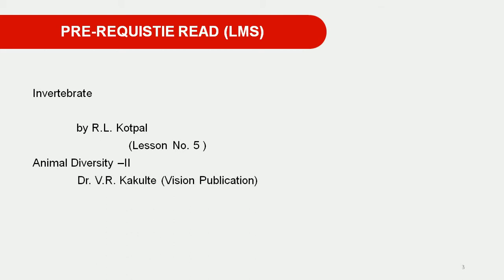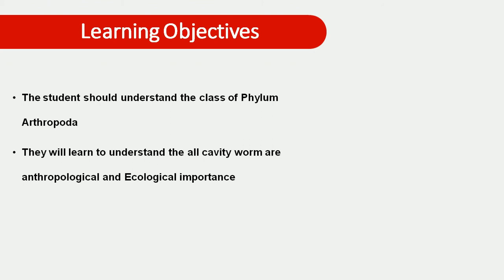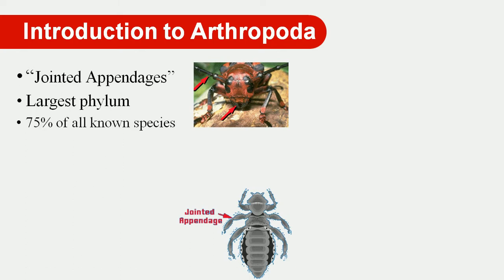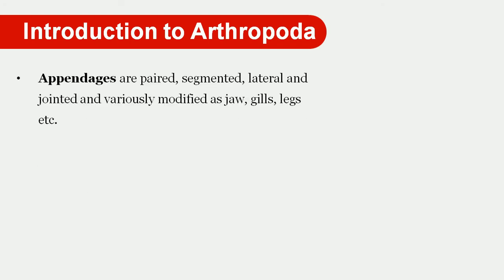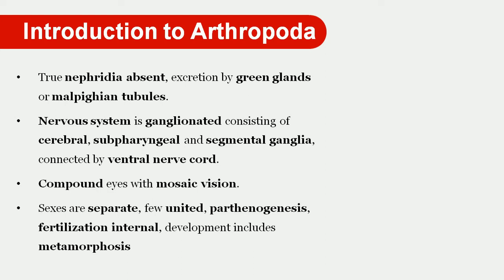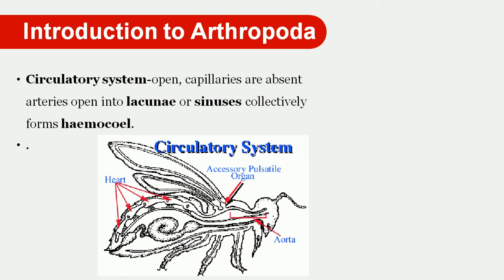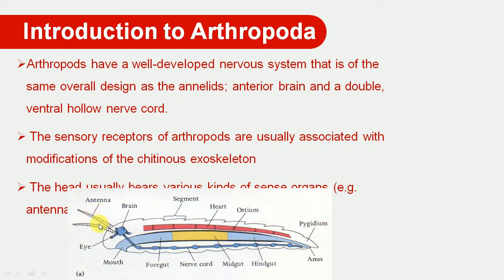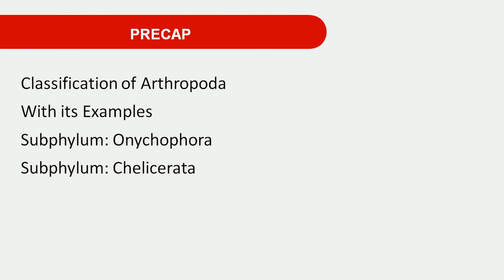F.Y.B.Sc I Sem-II I (Zoo. Paper- I)Animal Diversity –II I Zo-121 I Introduction to Phylum Arthropoda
Dr. Ramnath Andhale I F.Y.B.Sc I Sem-II I (Zoo. Paper- I) Animal Diversity –II I Zo-121 I Introduction of Phylum Arthropoda